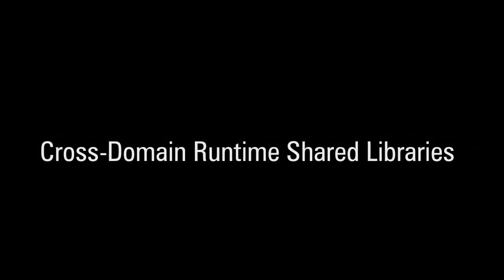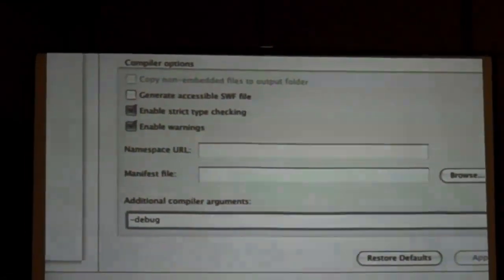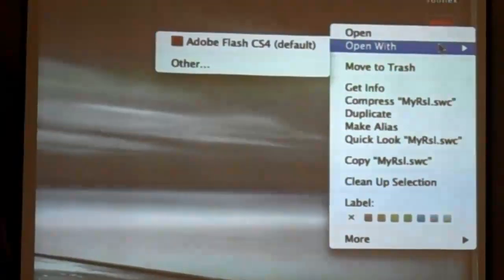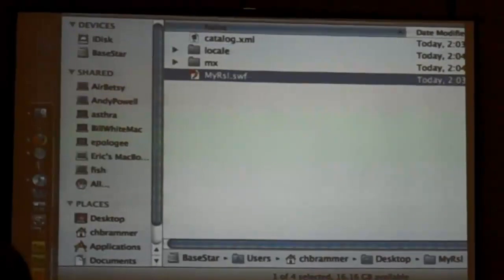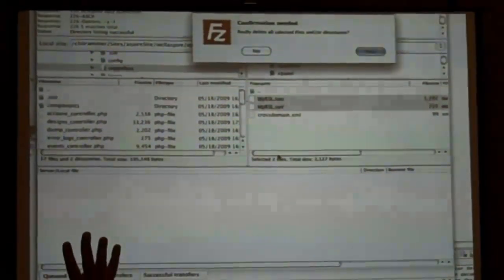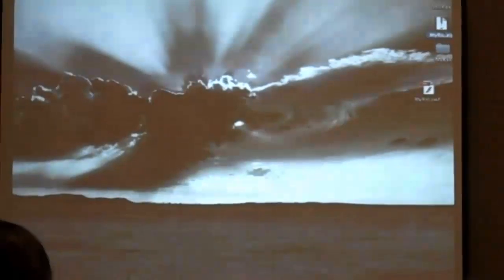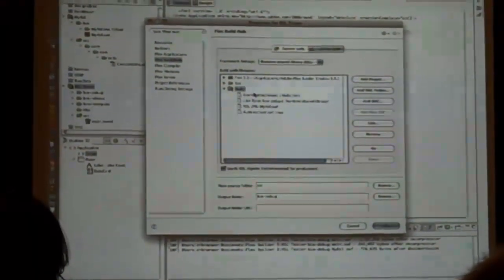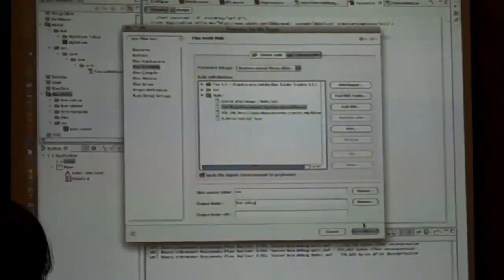Creating Cross Domain Runtime Shared Libraries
Chase Brammer explains how to create cross-domain runtime shared libraries at 360|Flex in Indianapolis, IN